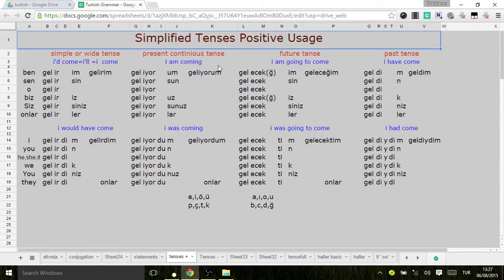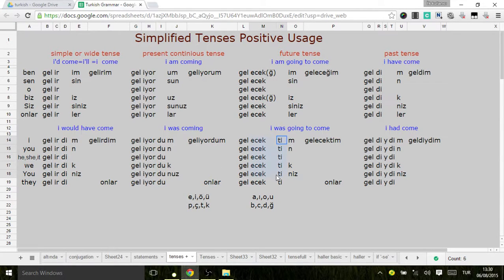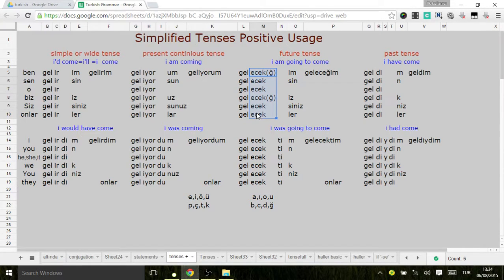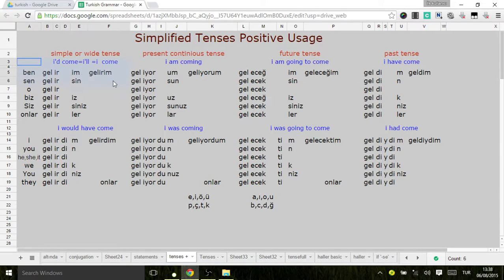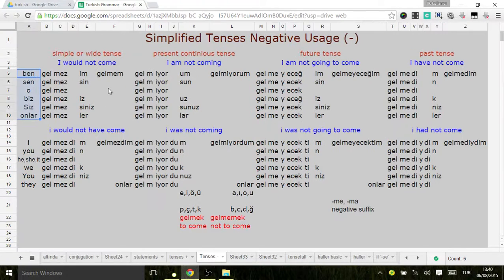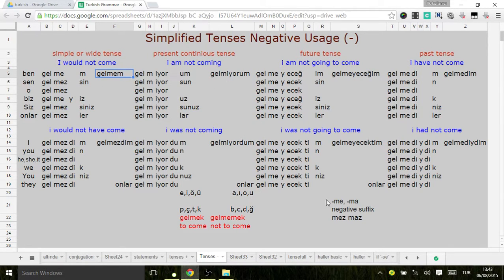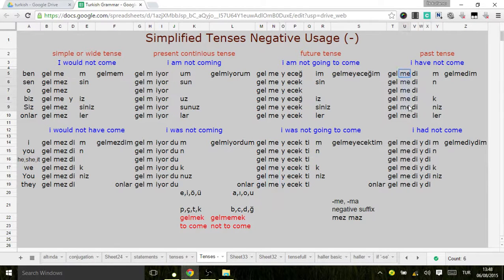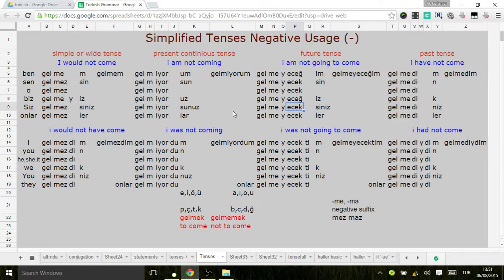Learn Turkish Grammar Tenses Negative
Learn Turkish Grammar Tenses Negative, with a  full controlled table